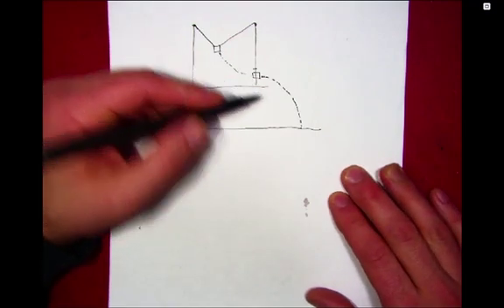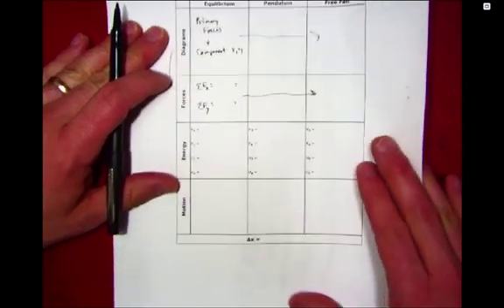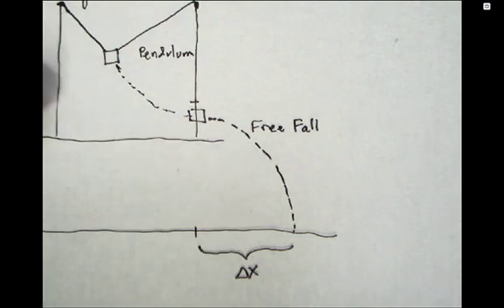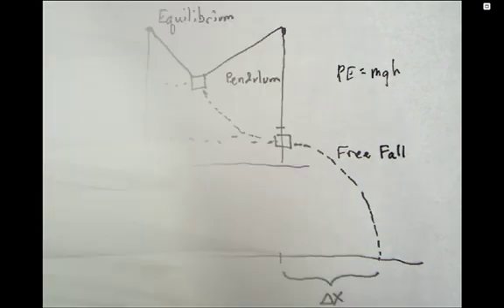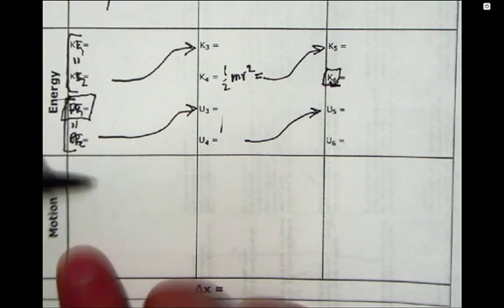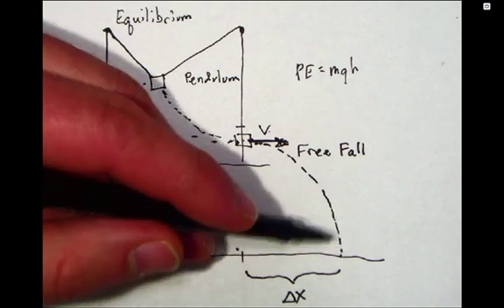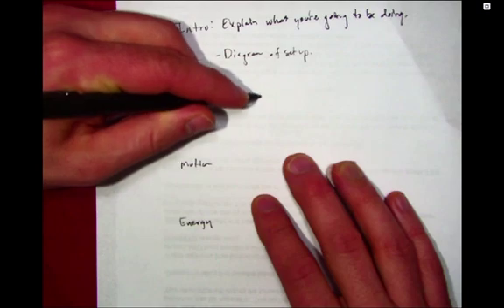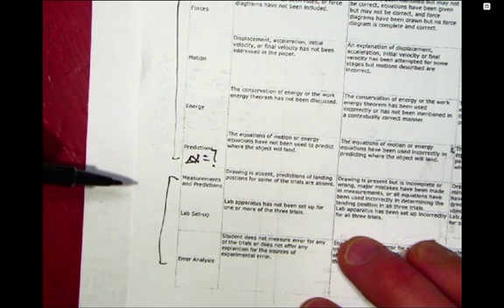Pendulum Free Fall Instructions and Ideas2 0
Instructions on how to begin the pendulum free fall paper